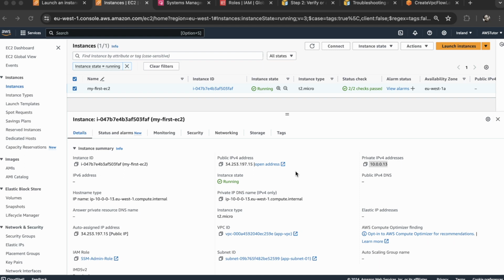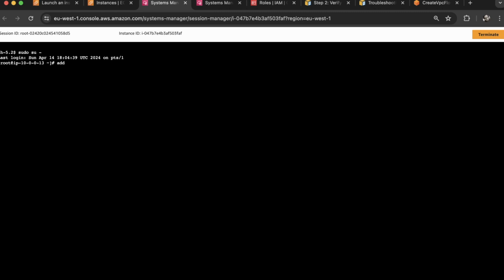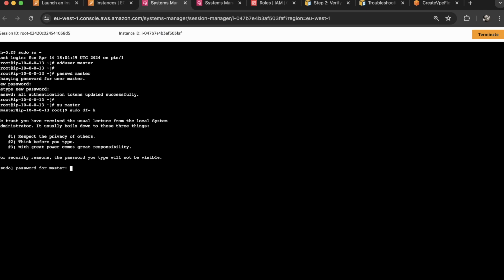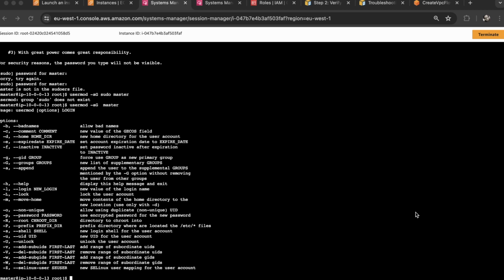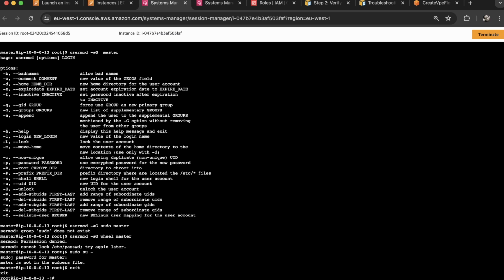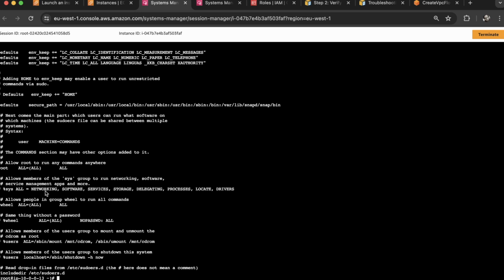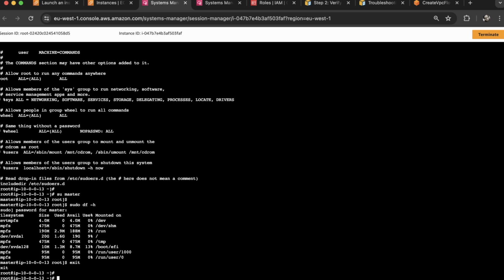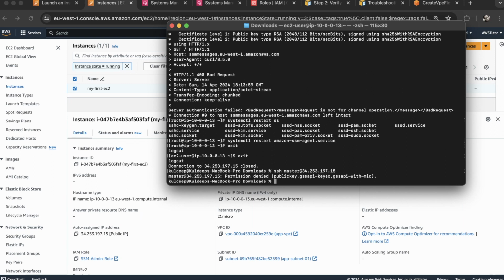Linux User Management Made Easy: A Step-by-Step Guide to Adding Users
Unlock the power of Linux user management with our comprehensive tutorial! In this step-by-step guide, we'll walk you through the process of adding users to your Linux system effortlessly. Whether you're a beginner or an experienced user, our video provides clear instructions and practical tips to help you master user administration in Linux. Say goodbye to confusion and hello to seamless user management with our expert guidance.